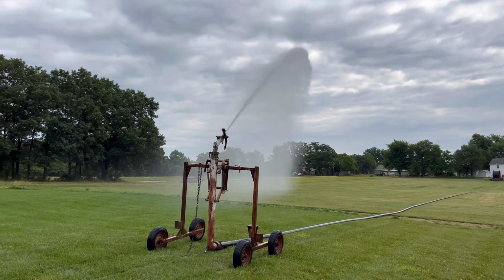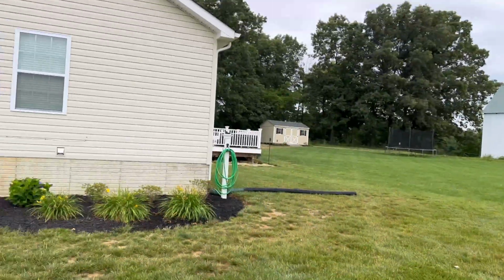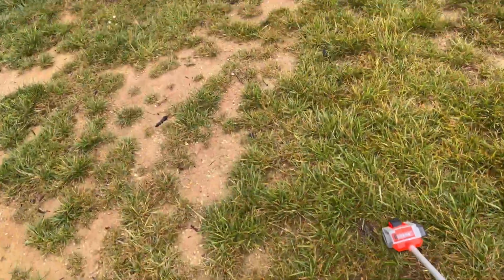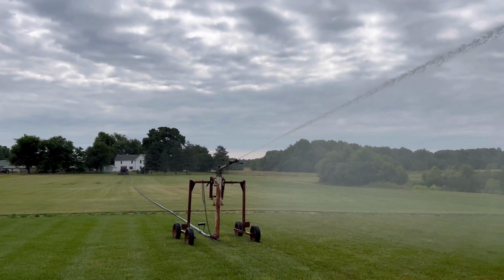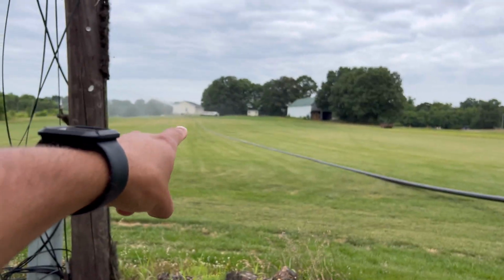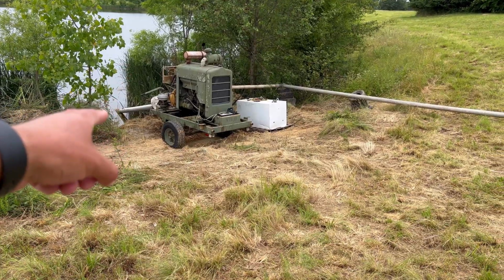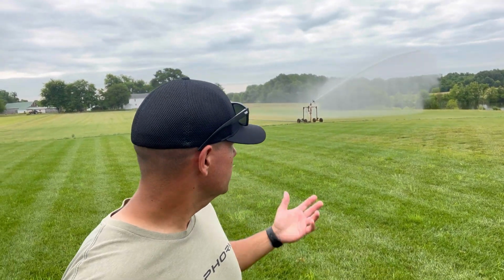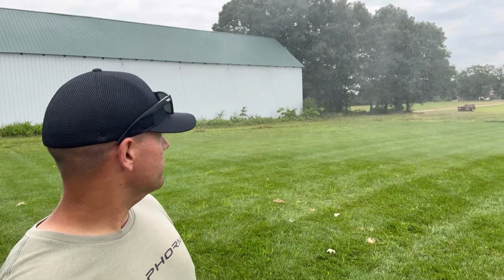Water Cannon Sprinkler Throws Water 330 Feet!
Check out this Massive Water Cannon Sprinkler that Throws Water 330 Feet! It Covers Roughly an Acre At A Time! I measured the distance from the center of the sprinkler to the furthest place it was throwing water and it was 165'!! This was awesome to see in person and am beyond grateful it was used on my yard because we have been struggling with heat and no rain. I have been hoping to catch this thing in action for awhile and I actually have a short on this from last summer somewhere on here I believe. This ran for a total of almost 5 hours to do my yard and the sod field next to my house, that's a ton of water!! I don't have any info on it as to gallons per hour and stuff but its a lot. Hope yall enjoy and again this was very impromptu!